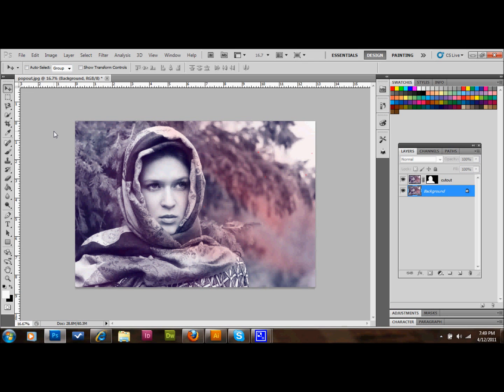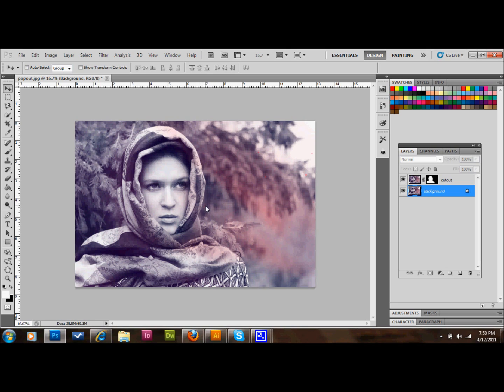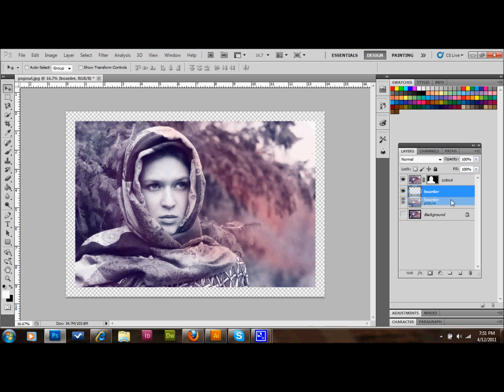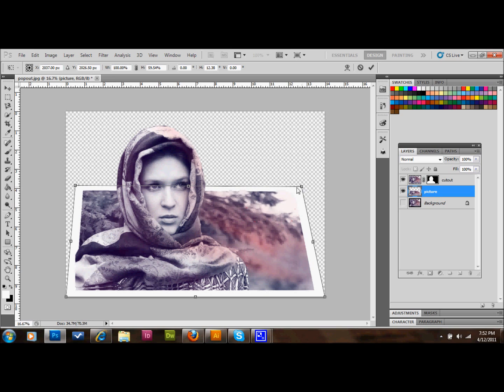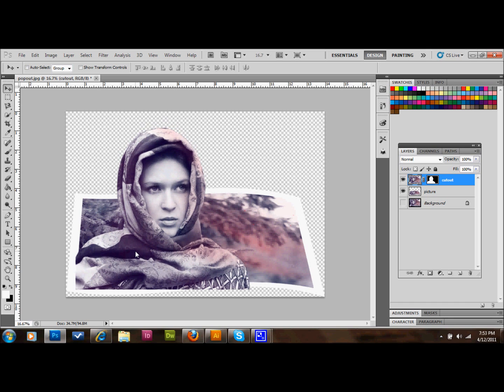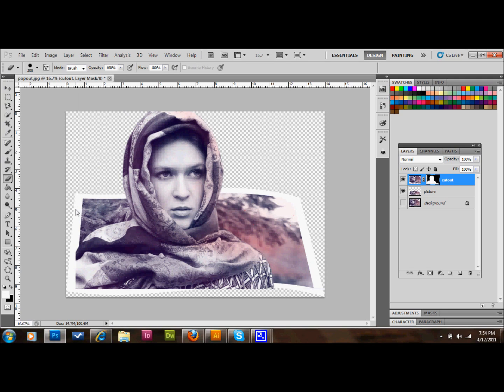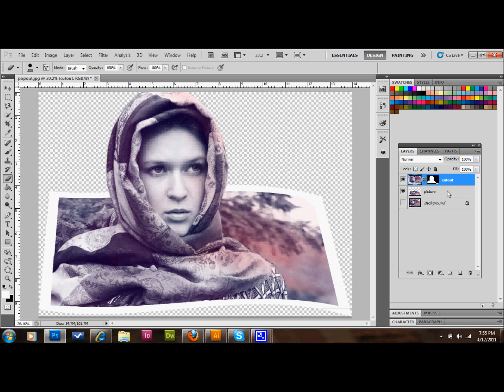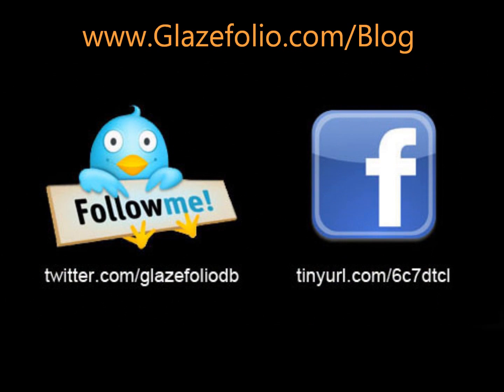Photoshop Tutorial 3D Popout Objects From Photos | Glazefolio Design Blog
Glazefolio Design Blog Learn how to make objects pop out of your photos and appear to be in 3d! This is a great way to make your images really interesting and 3D using adobe Photoshop techniques and photo editing.